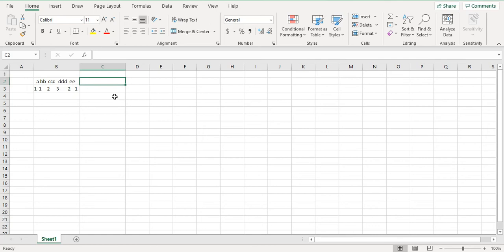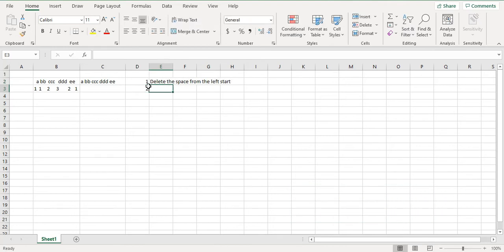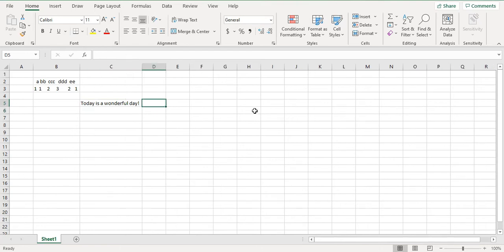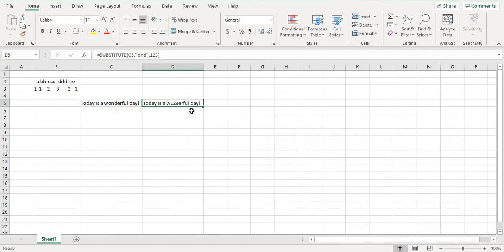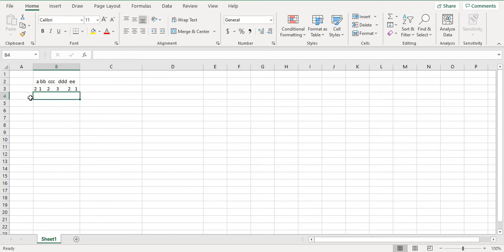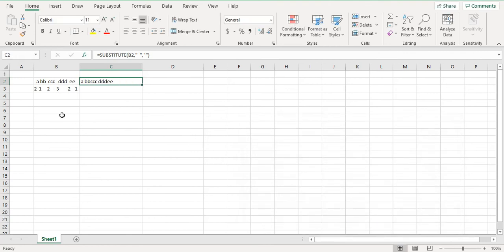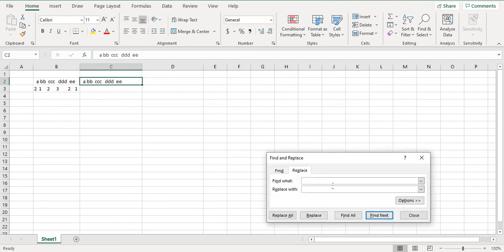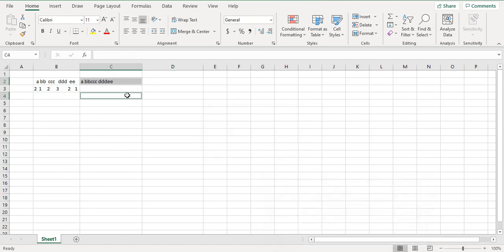How to delete extra space in excel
This video tells you the best way how to delete extra space in excel